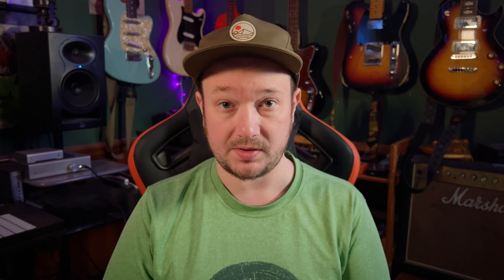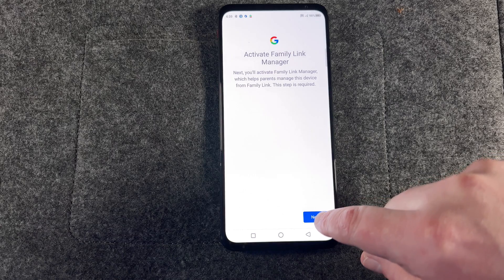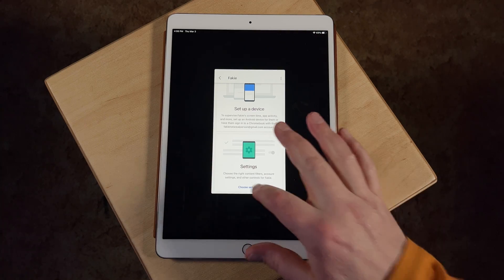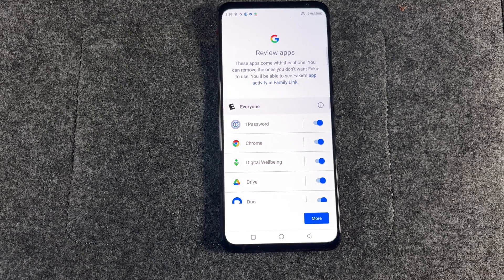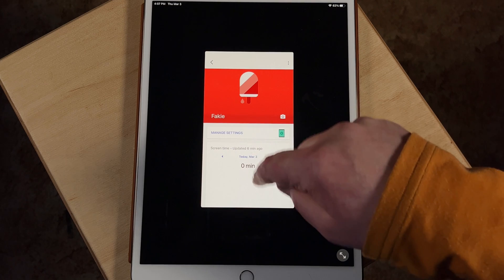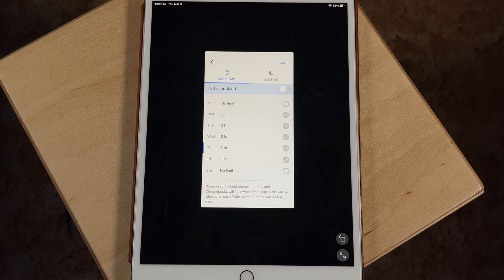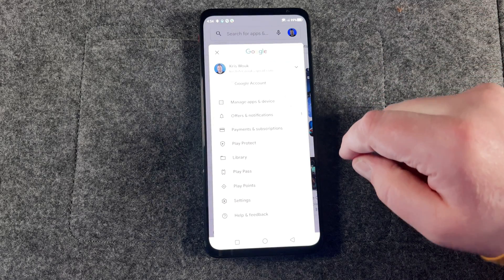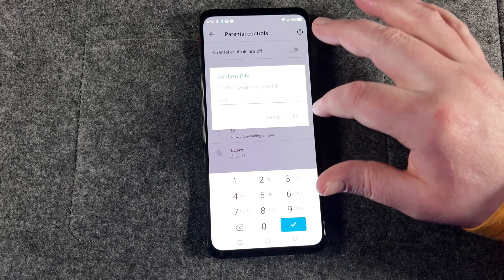How to Enable Parental Controls on Android Devices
Giving kids access to an Android device can bring many potential issues. Here's how to avoid them by setting up Parental Controls on your Android devices.